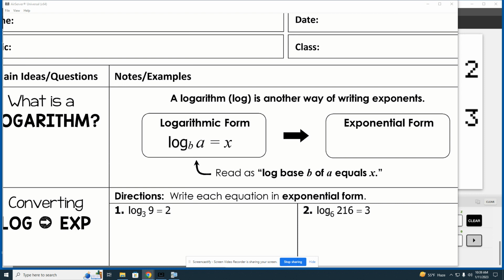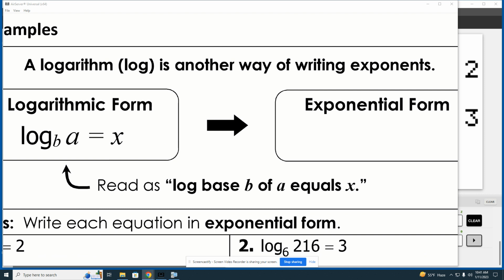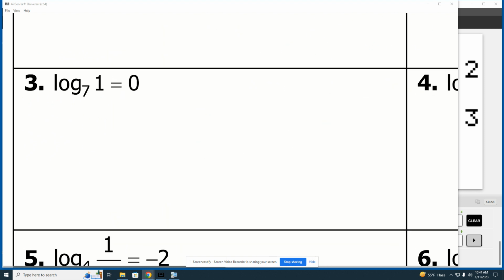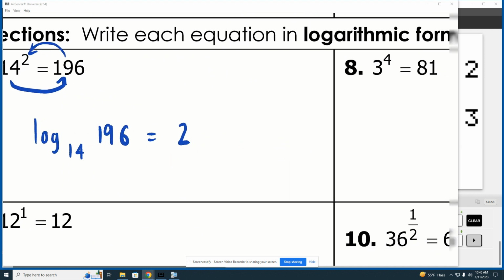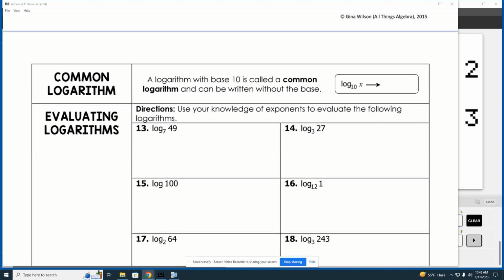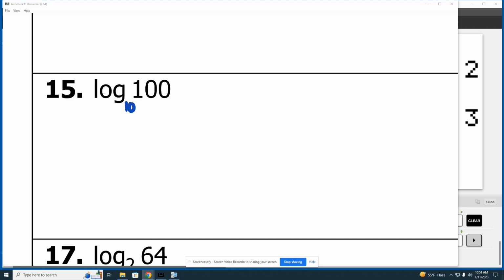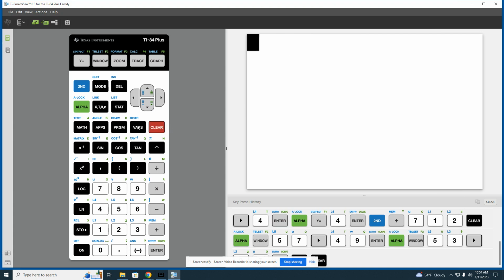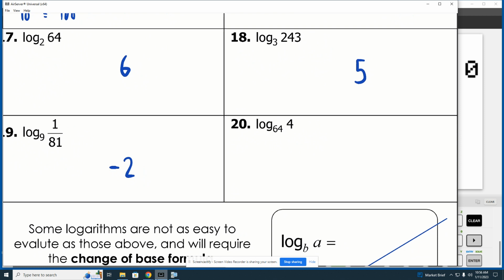Intro to Logarithms Notes